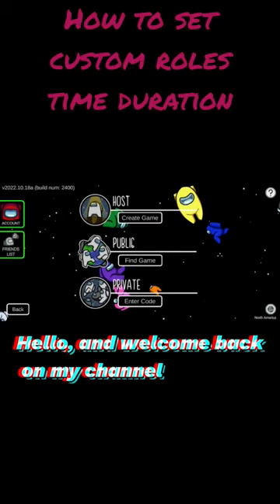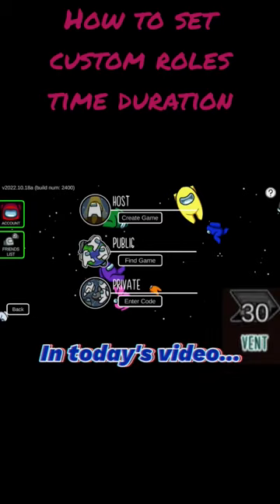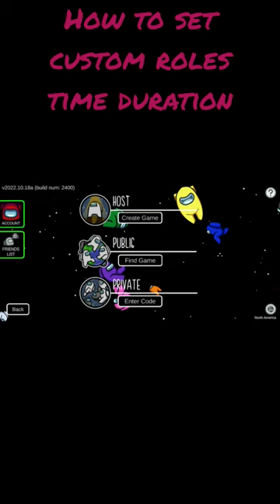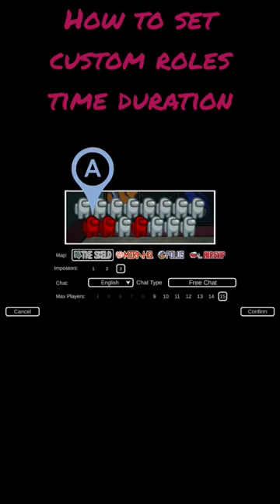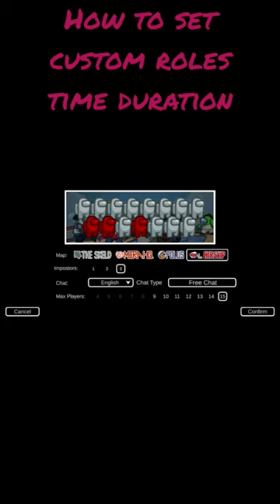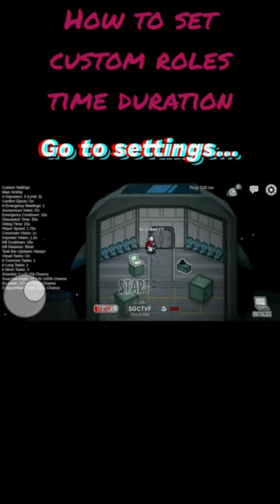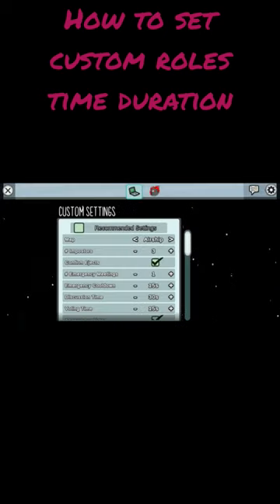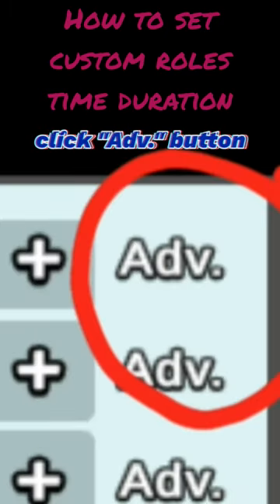How set your own vent cooldown